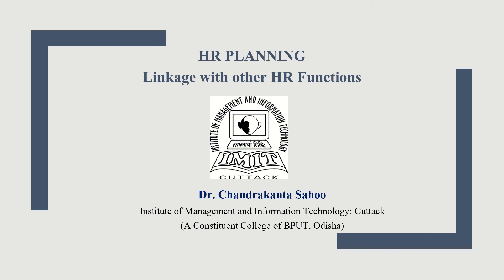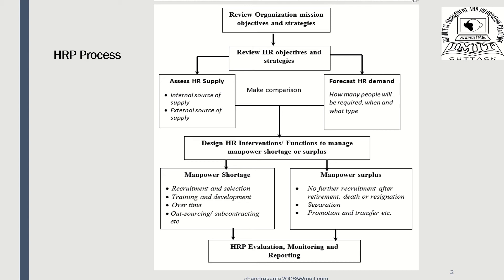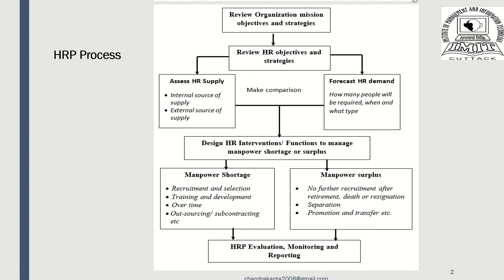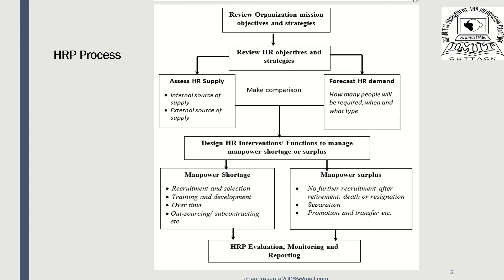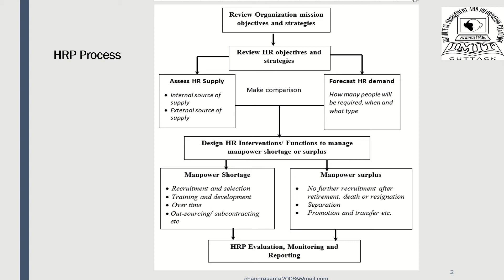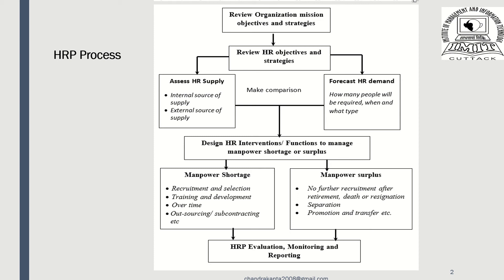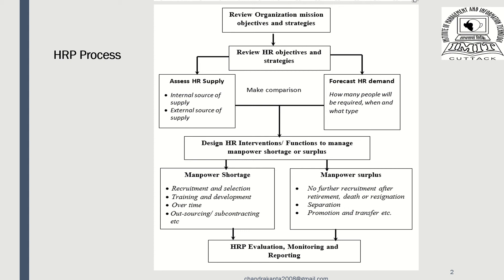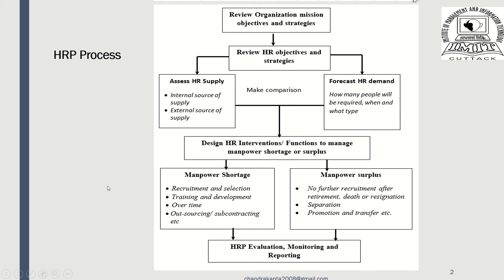07. HR Planning and its linkage with other HR Functions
This lecture video describes HR Planning and its linkage with other HR Functions. HRP is a process of bridging the gap between manpower demand and manpower supply. The manpower gap may entail that the organization is  either under staffed or overstaffed.
If a shortage of employees is expected …
Hire new full-time employees
Offer incentives for postponing retirement
Rehire retired employees on part time basis
Attempt to reduce turnover
Bring in overtime for present staff
Subcontract work to another company
Hire temporary employee
Re-engineer to reduce needs
If a surplus of employees is expected…..
Don’t replace employees who leave
Offer incentives for early retirement
Transfer or reassign excess employees
Use slack time for employees training or equipment maintenance
Reduce work hours
Lay-off employees